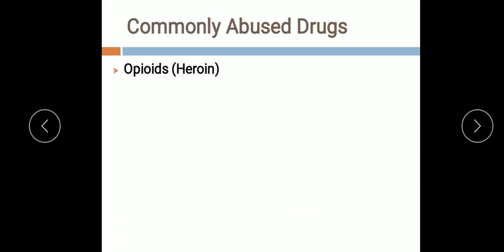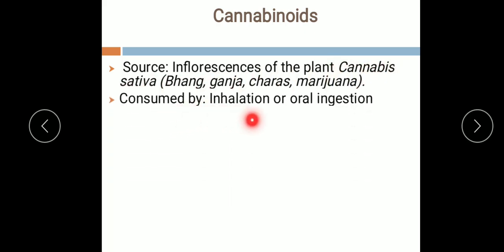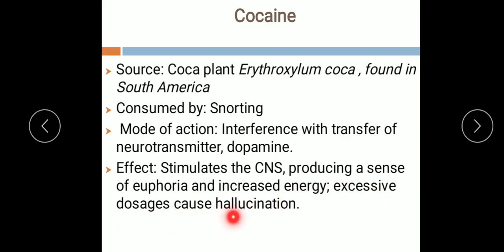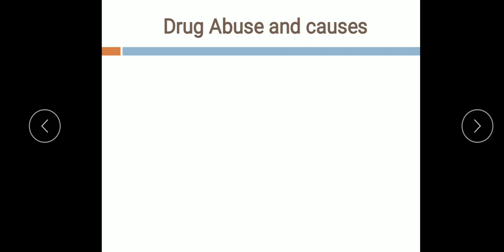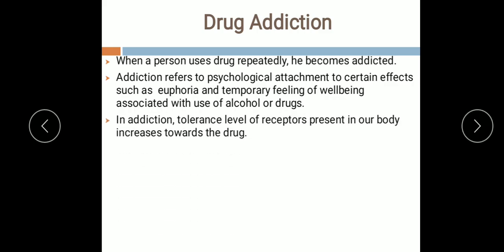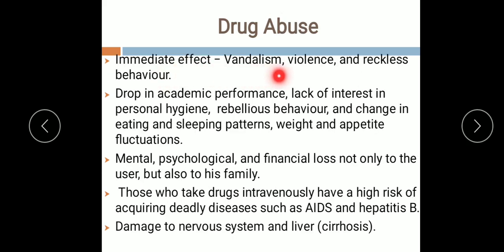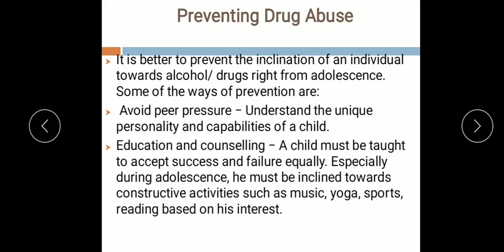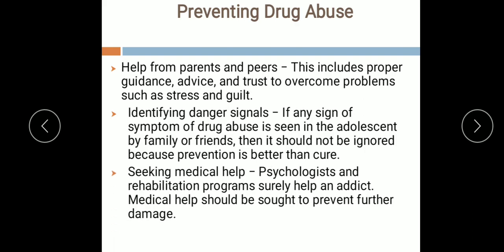XII ISC, Human health and diseases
Drugs, drug abuse and it's effects and prevention